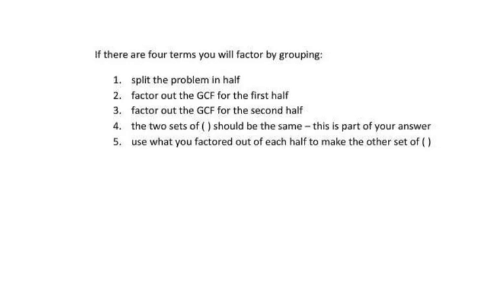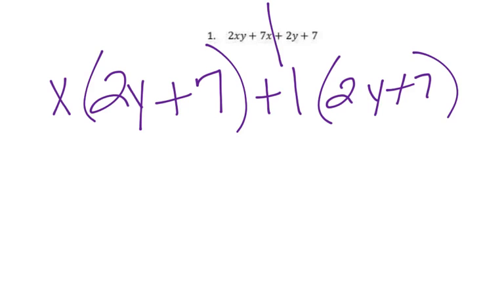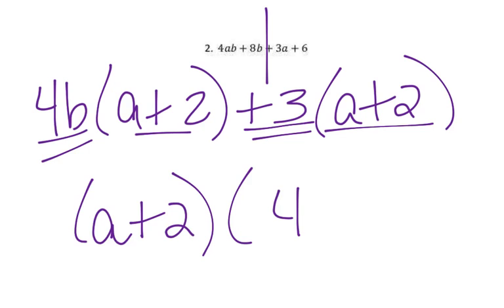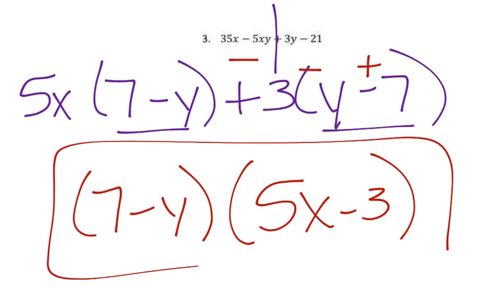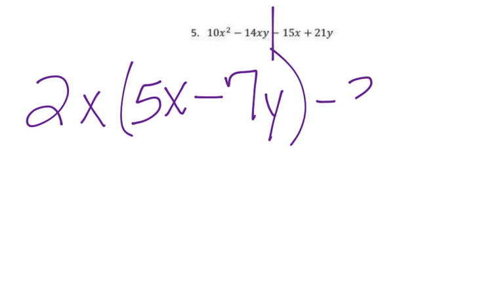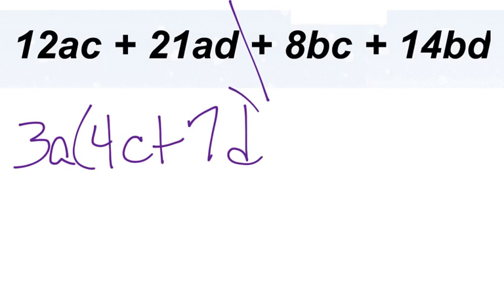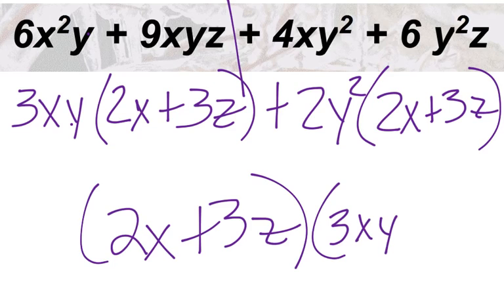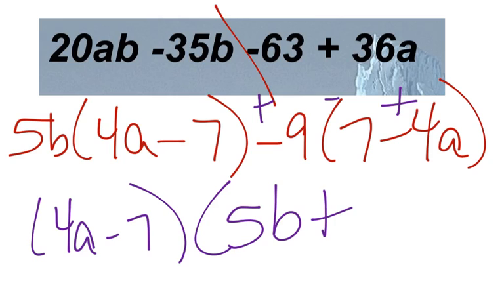A1 Factoring Polynomials Day 2